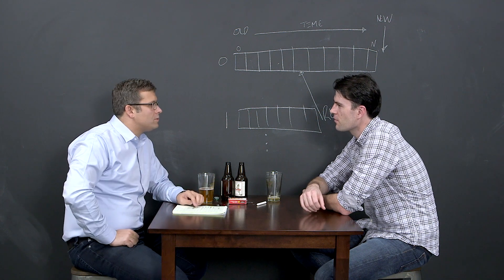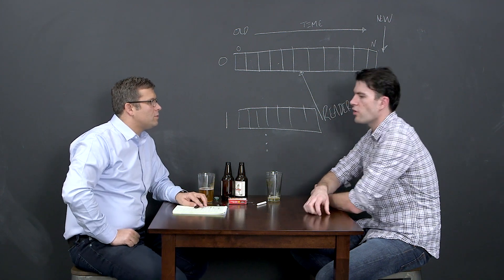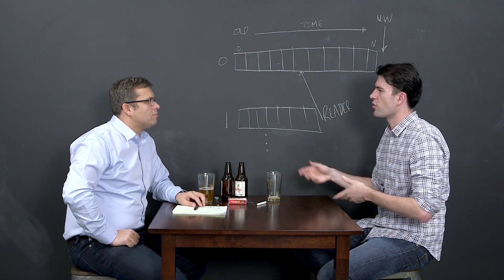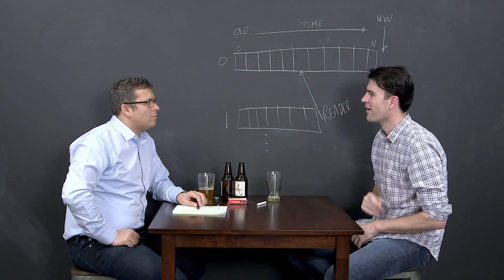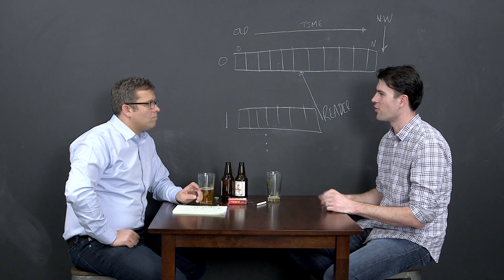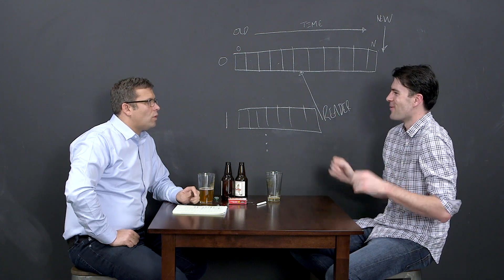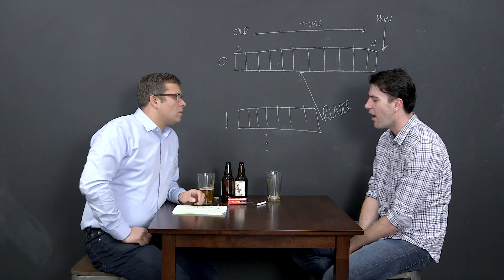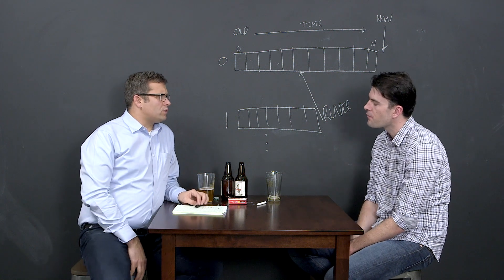Apache Kafka co-founder Talks Tech He's Keeping an Eye On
Co-found and CEO of Confluent, Jay Kreps, talks about the emerging technologies he's keeping an eye on.